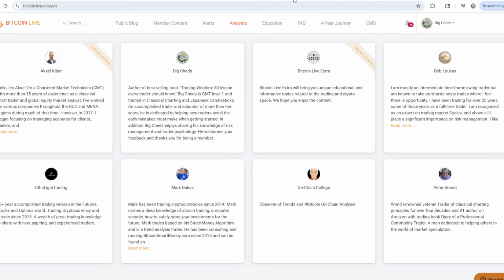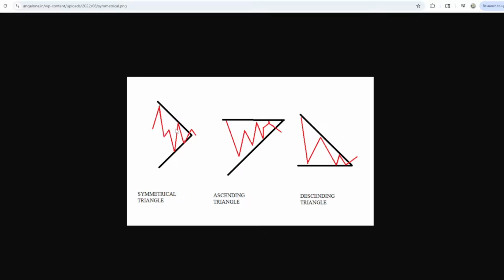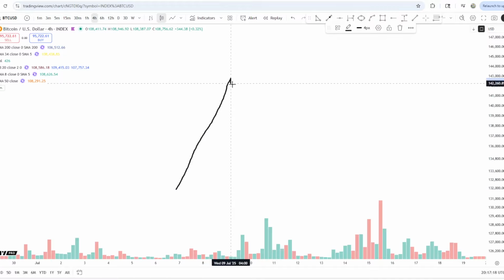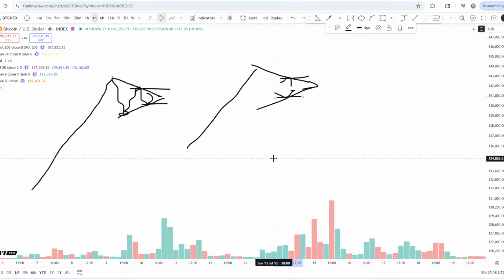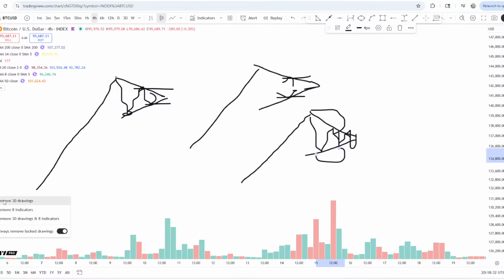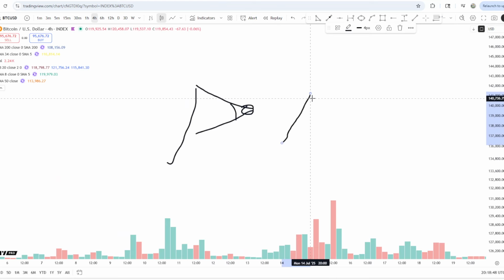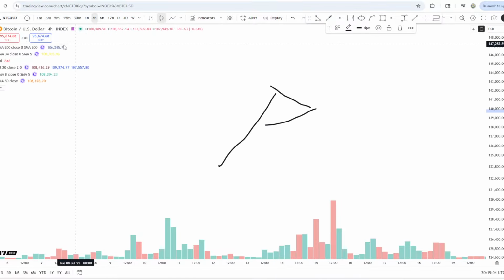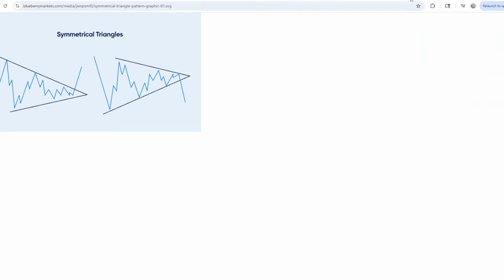Symmetrical Triangle - Classical Charting